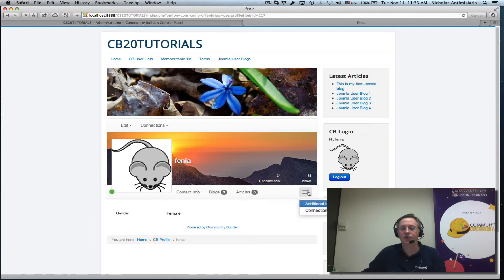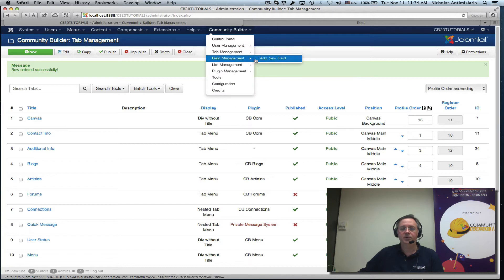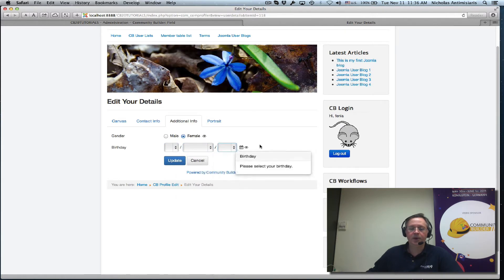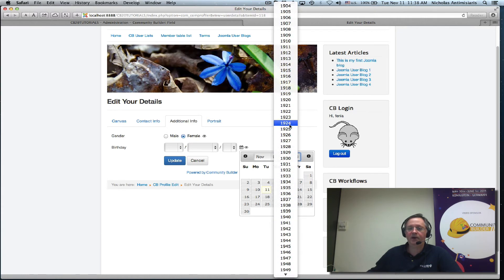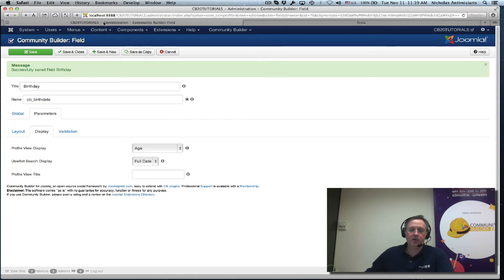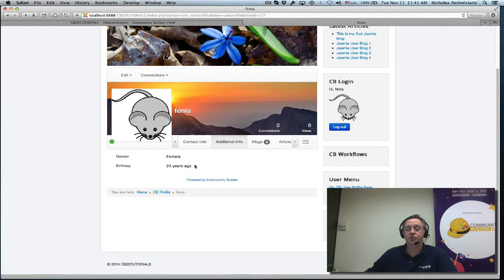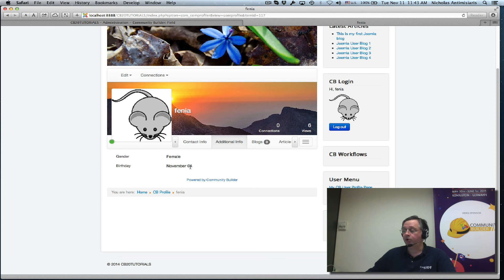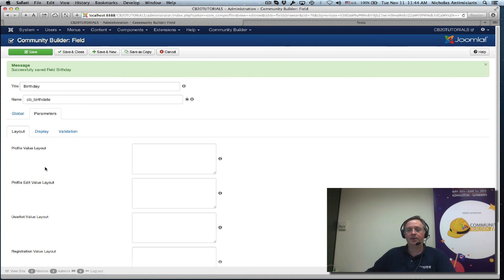CB 2.0 Tutorials - 17 - CB Date Fields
Exploring the Date field type.